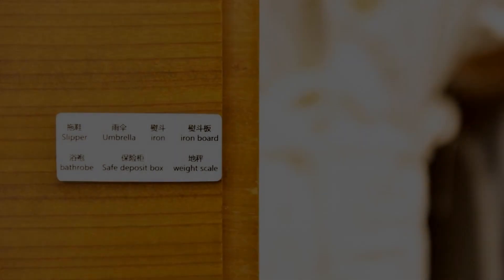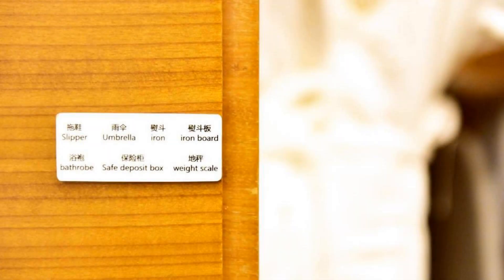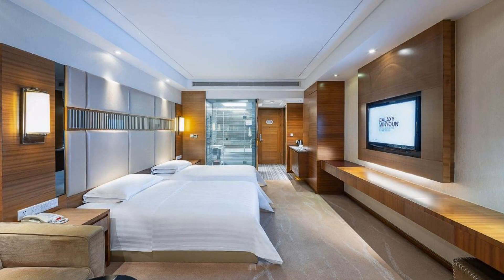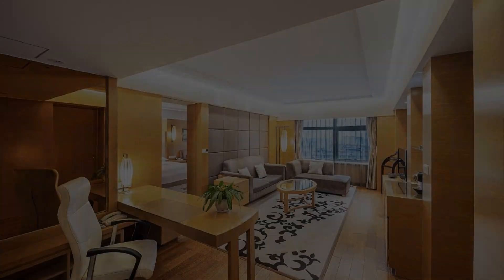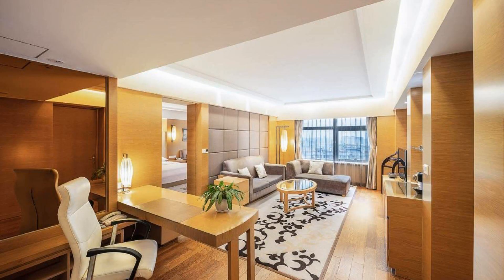Galaxy minyoun Chengdu Hotel, Chengdu, China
About Property:
You're eligible for a Genius discount at Galaxy minyoun Chengdu Hotel! To save at this property, all you have to do is sign in.
Located only a 10-minute walk from Tiannfu Square and a 15-minute walk from the famous Chunxi Road, Minyoun Suniya Hotel offers an indoor pool, a spa centre, a business centre and a fitness centre. Free private parking is possible.
Minyoun Suniya Hotel is 4 km from Shawan Convention Centre. Wuh...
Property Type: Hotel
Address: No.1 Linjiang West Road, Wuhou, 610041 Chengdu, China
Searching For
1. Galaxy minyoun Chengdu Hotel - Chengdu - China
2. Galaxy minyoun Chengdu Hotel - Chengdu - China Address
3. Galaxy minyoun Chengdu Hotel - Chengdu - China Rooms
4. Galaxy minyoun Chengdu Hotel - Chengdu - China Amenities
5. Galaxy minyoun Chengdu Hotel - Chengdu - China Offers and Deals
Audio Credit:
Track Title: Reasons To Hope
Artist: Reed Mathis